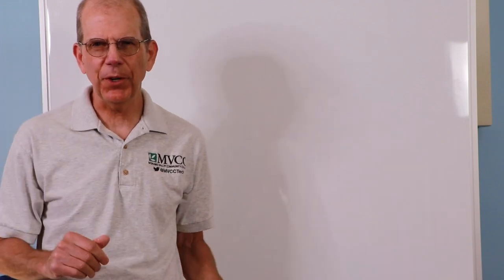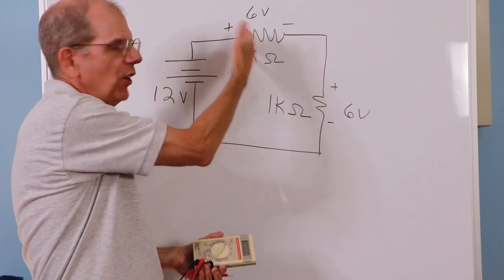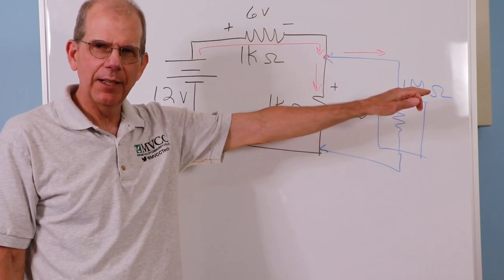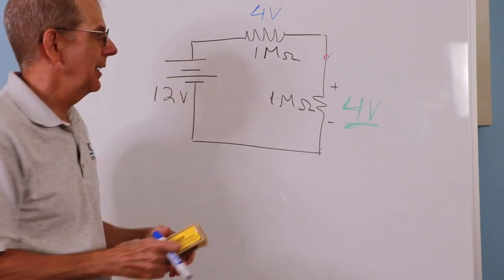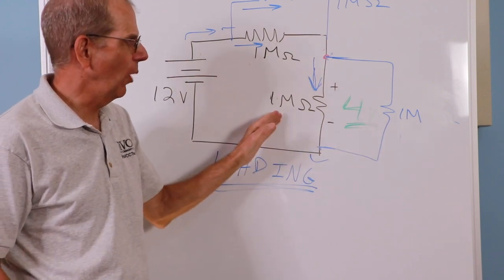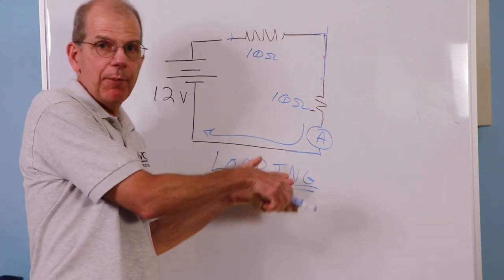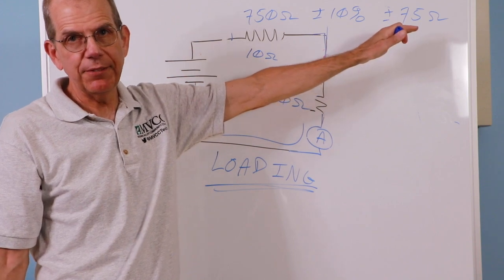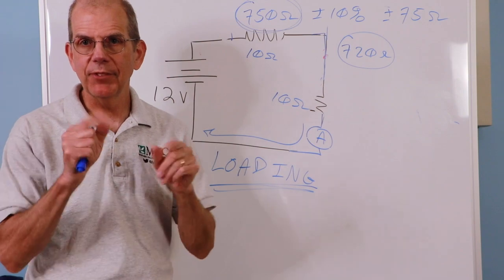Digital Multimeter Loading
A DMM, or digital multimeter, is an extremely useful tool for measuring voltage, current, resistance, and possibly other quantities. In this video, we examine the effect of meter loading  on circuit performance.

Reference: DC Electrical Circuit Analysis, Chapter 2, Section 8; Accompanying Laboratory Manual, Exercise 2.